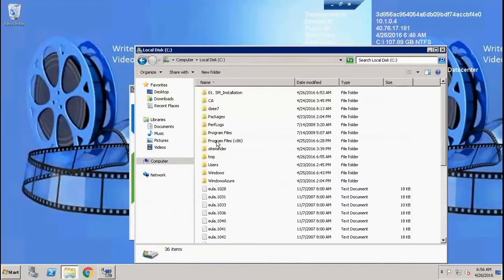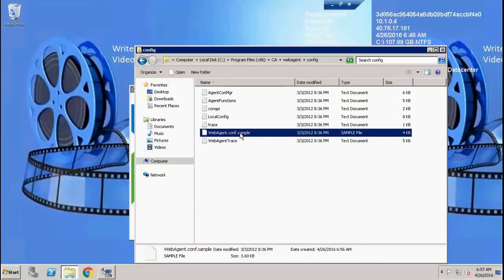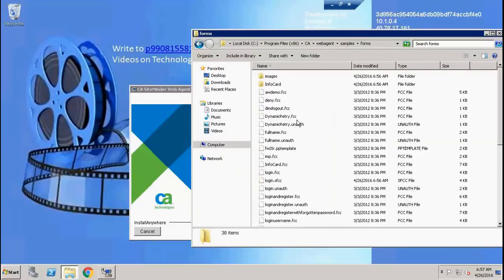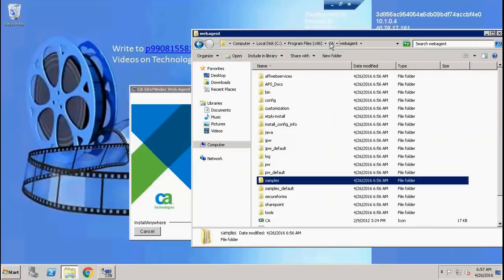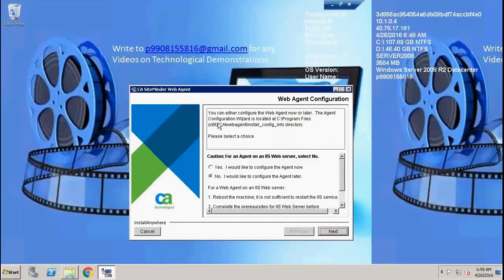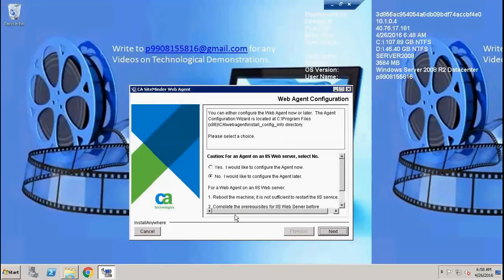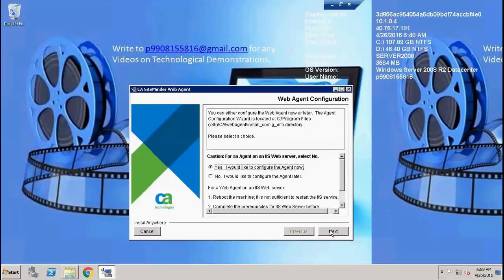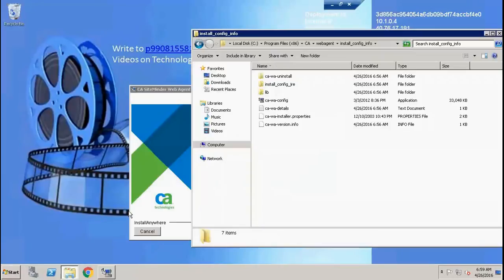WebAgent Installation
SSO,  Single Sign On , Single Sign On with CA SSO.
email p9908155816@gmail for any videos for your need.